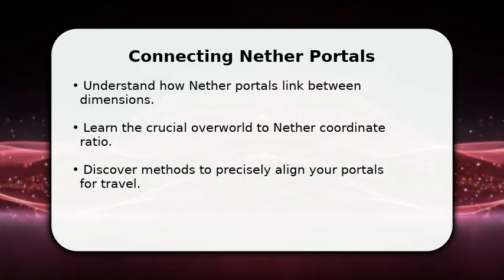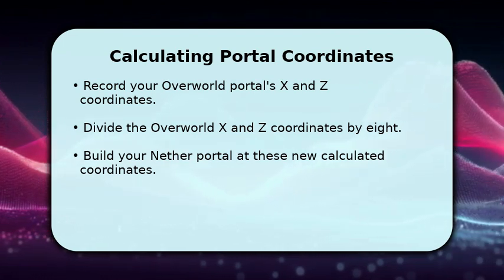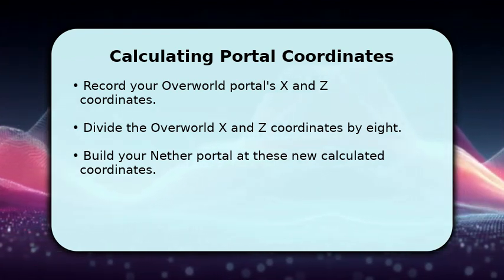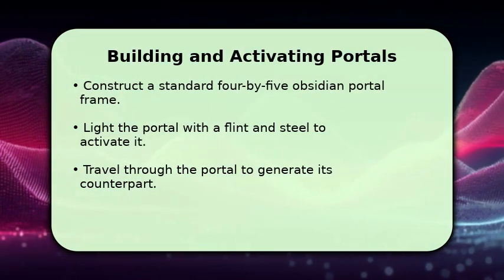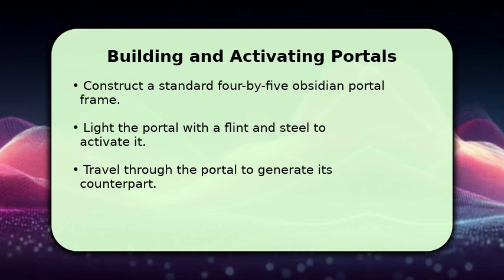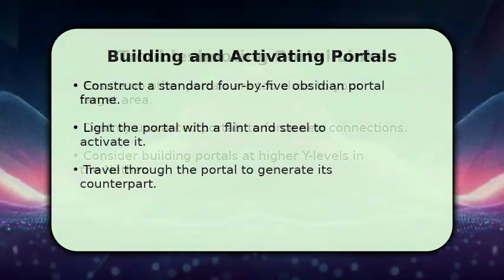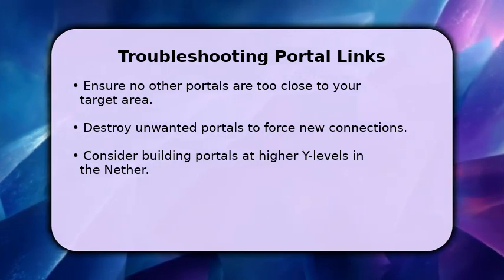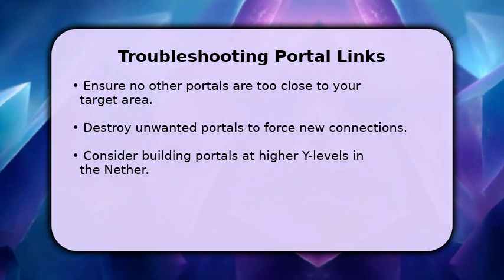How to Connect Portals in Minecraft (Full Guide)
▸ (v) Learn how to connect portals in Minecraft and explore the vast world of Redstone. In this tutorial, we'll cover the basics of portal creation, connection methods, and troubleshooting tips.